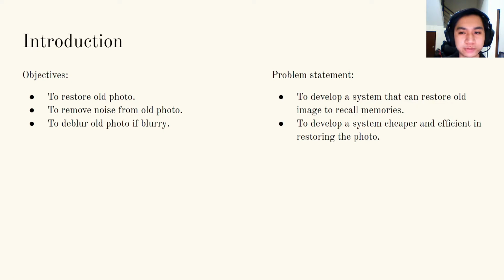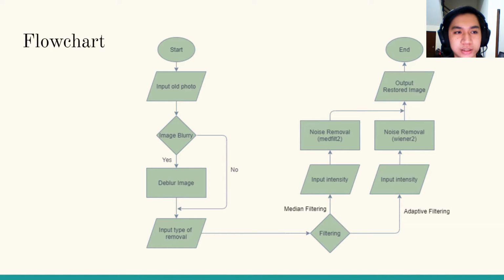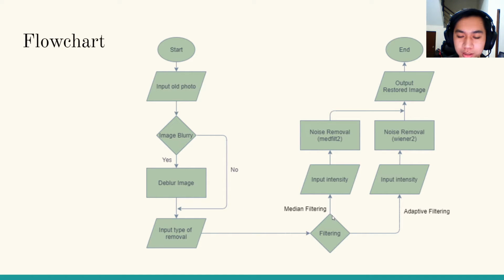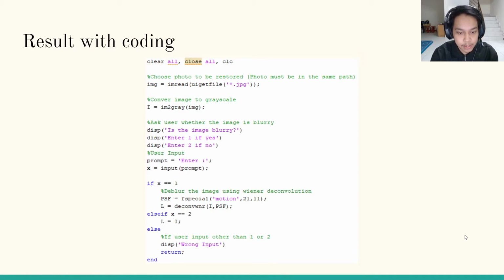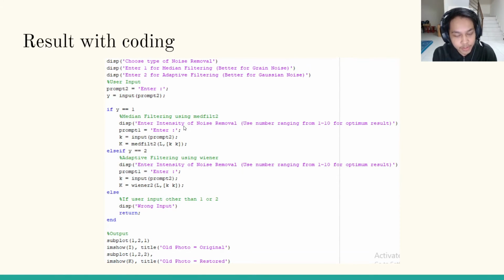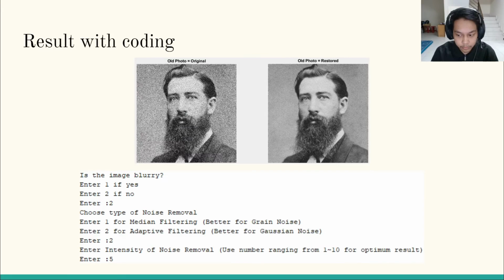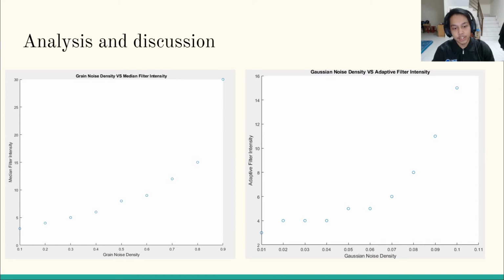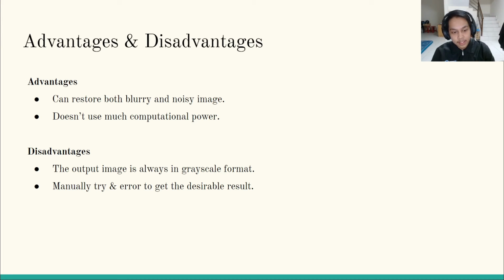BITI3313 - Mini Project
This video is for university purposes